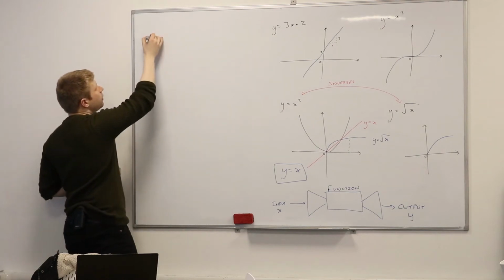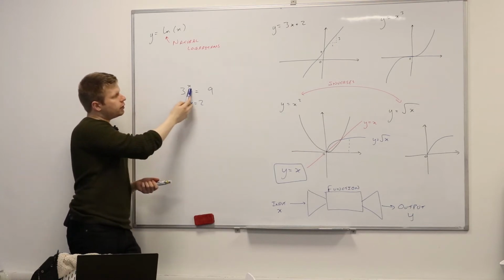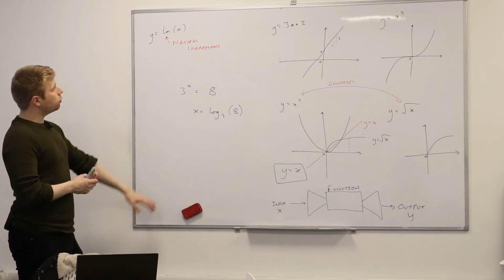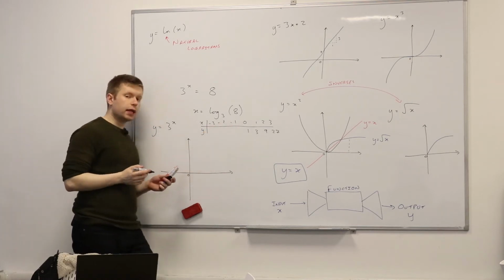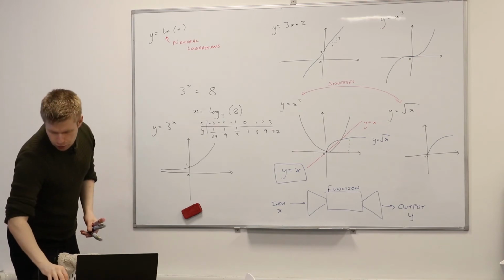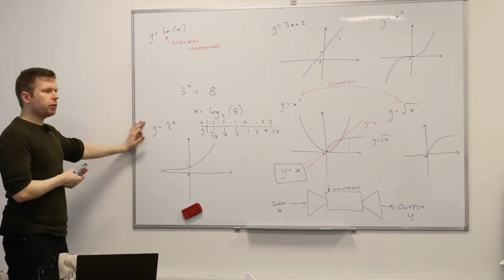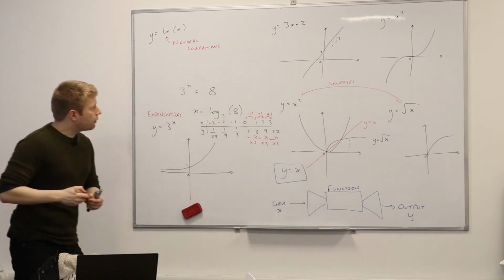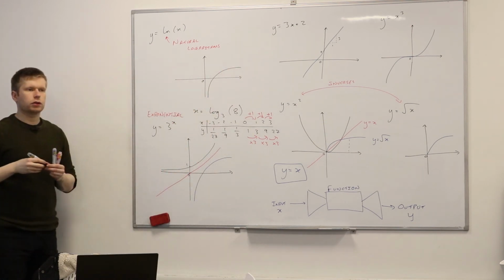Sketching Graphs (3 of 4: Exponential and Logarithms)